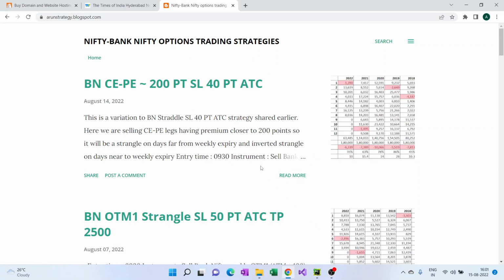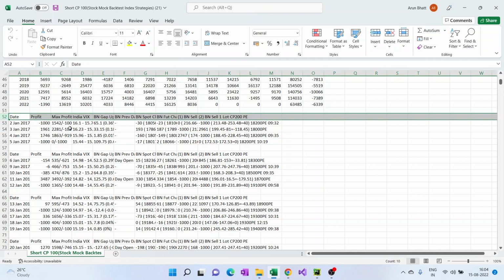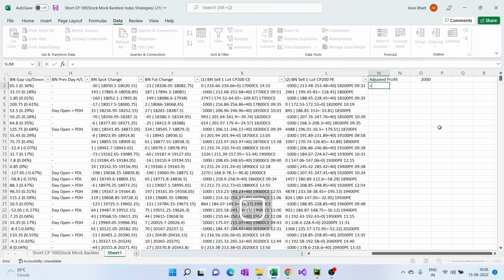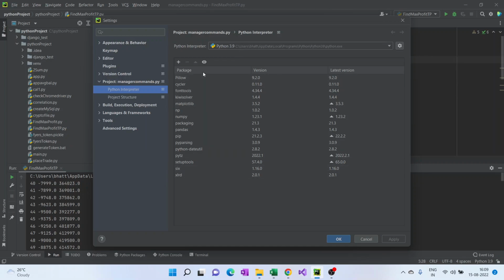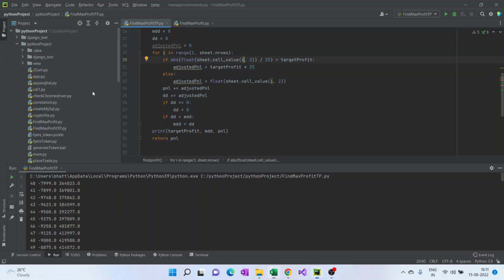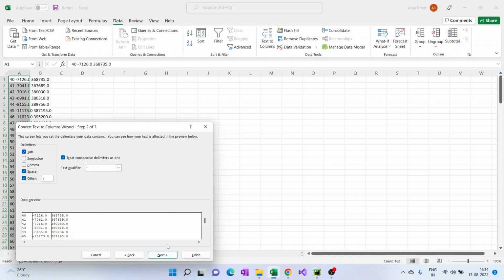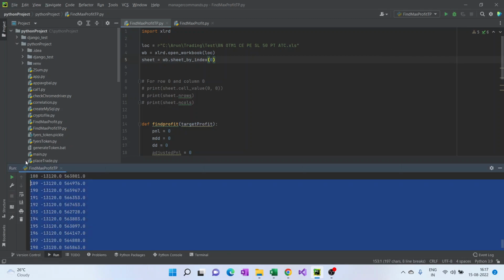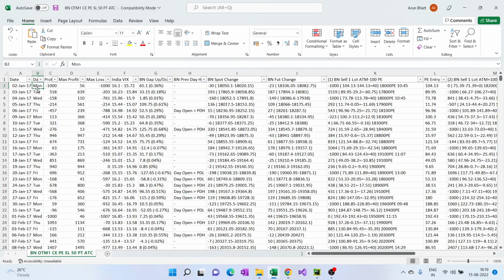How to find optimized profit target for a strategy with fixed stop-loss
This video talks about the way to find the optimized target profit for an option strategy where Stop-Loss is fixed. The excel format and python code used in this video can be downloaded

Blog details for various options strategies - arunstrategy.blogspot.com